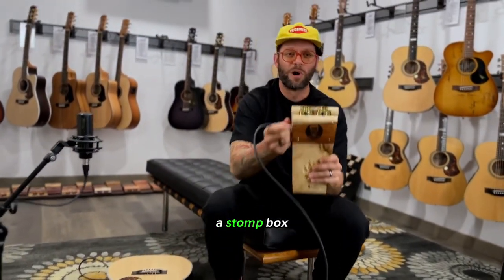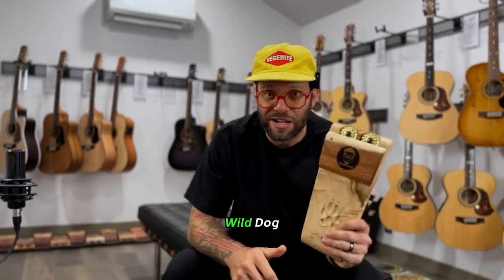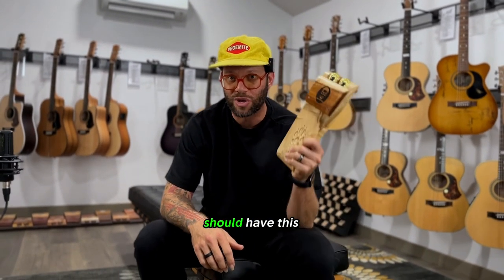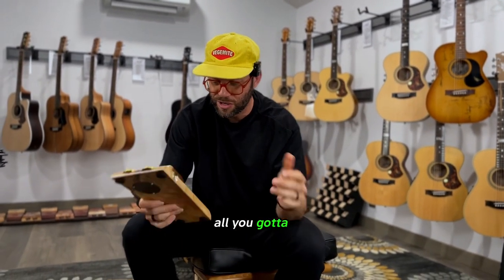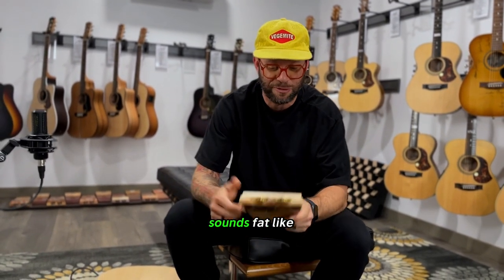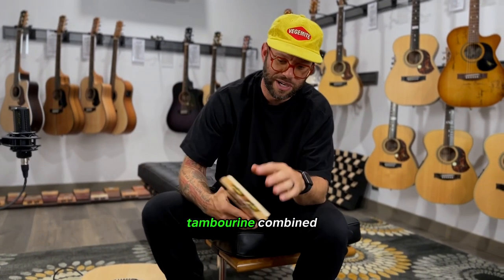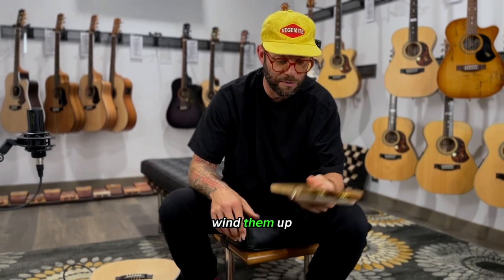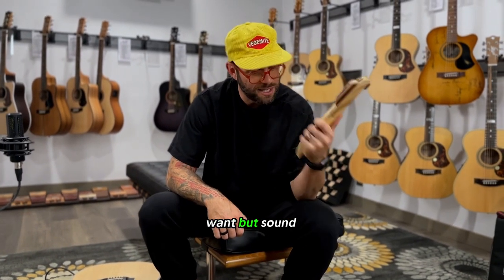Every Guitarist Needs THIS - Acoustic Stomp Box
Wild Dog Stomp at Artisan Guitars Nashville, TN

Equipment List: -
Wild Dog Stomp Box

Carl…ness.

Recently awarded “MUSICIAN OF THE YEAR 20/21” for the QLD Prestige awards – Carl Wockner is a straight-up SAVAGE! (the good kind).

Latest single “Fool’s Gold” is a delicate balance of organic-acoustic POP mixed with singer-songwriter lyricism and honesty, which is exactly what you get when you’re first exposed to Carl Wockner, especially in a live setting.

Determined to pave his own path in modern music – Wockner uses multi-instrumentalism and dynamic production to take listeners on a journey through multiple genres and sonic excitement, all while telling a story.

“Recent singles of 2020 END OF ME, PAINT THE AIR, STEREO, CMB have been a collaboration with pop producer Ben Flanders. We added specific ingredients of Pop production with REAL acoustic guitar, hits, taps – vocal trills and voicing. These were all incorporated INTO the beat to give a nice earthy presence, and we even added Kazoo (on Better) just because.. I really feel like we just straight up need more kazoo in our lives!”

Carl Wockner was named the first and ONLY Australian artist to ever win Top Honors at the International Acoustic Music Award’s 2015 (USA), along with top of the AAA category for the release of his album Crayon Days with producer Michael Flanders in Nashville TN. Wockner has skipped up the charts with his first two single releases receiving high rotation to national radio in both Australia and USA which landed the title track into the International Billboard Charts. The same album has received a 2016 IMA (Independent Music Awards) Finalist nomination for Best Adult Contemporary Album. It was following this recent success that Wockner relocated his family to Nashville TN, USA as a strategic move for his evolving career.

Sept 2019, Carl was featured for an entire episode of “Backstage Marquee” a syndicate show aired across the USA featuring original artists set to be ‘the next big thing.’
Sept 2018 Wockner performed LIVE on National USA Television. The show HLN on the CNN Network for the segment “The Weekend Express,” featured Carl’s original songwriting and performance as a showcase taste of Nashville / Music City.

His rare “Live Looping” style solo performance matched only with his signature vocals and unique acoustic guitar work renders Carl in a league of his own. The live shows have been recognized throughout Australia and USA with multiple headliner performances at festivals and touring, and Wockner is now rumoured as one of the busiest musicians in Nashville, TN – aka “Music City.”
Since landing in Nashville, Wockner has released two EP’s including a Christmas release with the favoured “Santa Selfie.” Currently his latest single “Better” is noted as the best studio representation of his signature live performance style.

There’s something about Carl Wockner’s music that simply exudes peace. The peace you feel when you’re humming along to a nostalgic track, or the peace you feel when you just know everything’s going to be ok. However you connect with Carl’s music, you would agree this he is definitely onto something.
Carl’s first EP, the self-produced, recorded, mixed (all in his lounge room) Acoustic…ness, was released in 2011 to an overwhelmingly positive response. Single “Pictures” received airplay on Hot 91 FM and ZINC FM, the latter of whose DJ’s referred to him as “the man with the big hair and Golden Tonsils.” Carl was also named a finalist in three categories at the 2012 and 2013 MusicOZ awards: Acoustic Singer/Songwriter, Blues and Roots, and Pop.